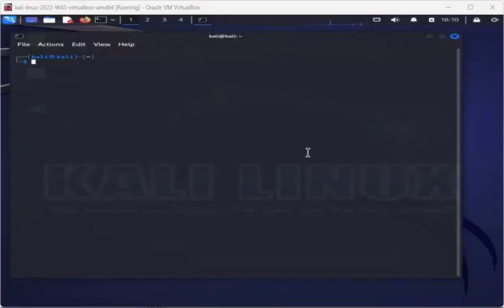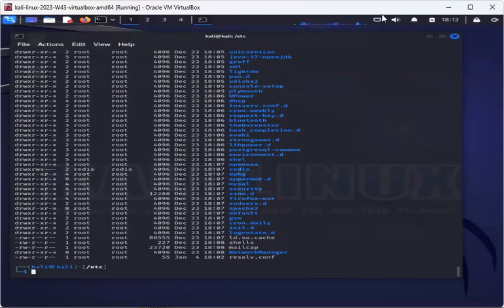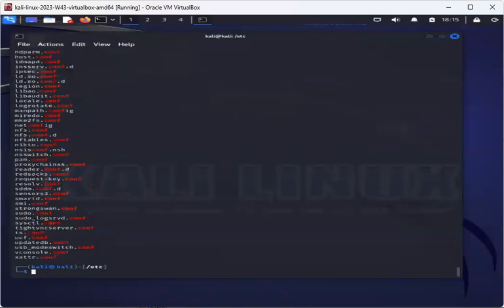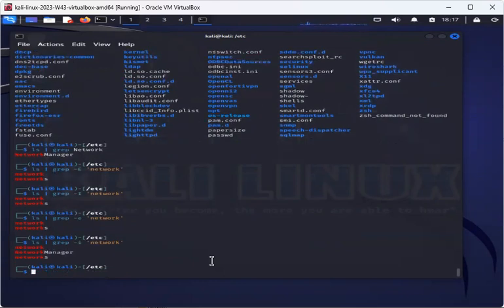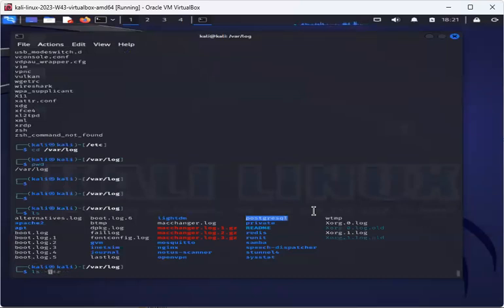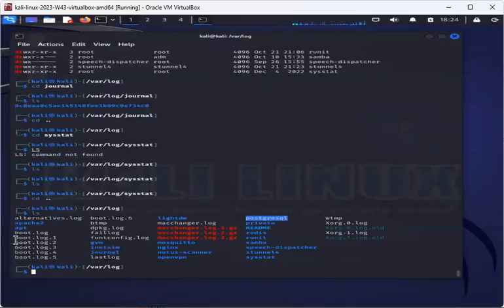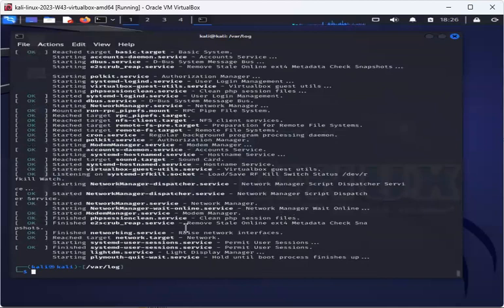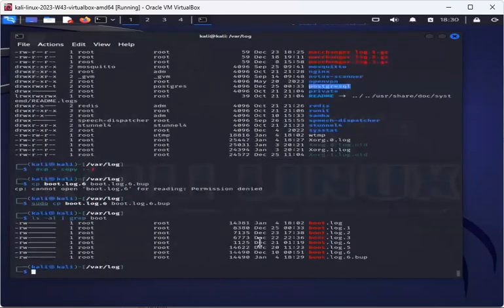Linux OS Intro - Basic Commands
This video introduces you to some of the basic commands used in Linux System Administration.

This video introduces the following commands:  pwd, whoami, ls, cd, grep, cat, sudo, and cp.